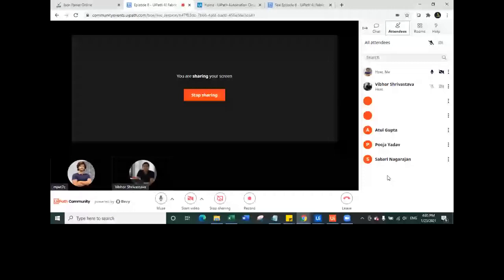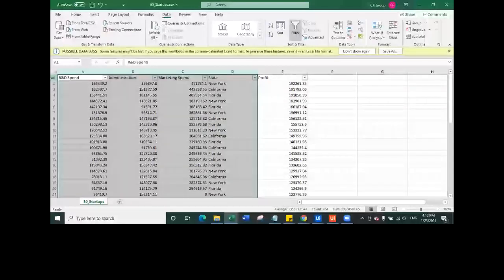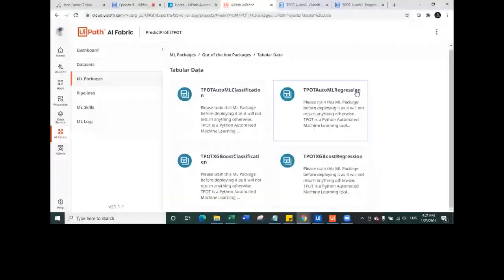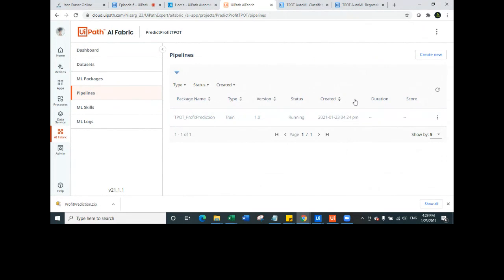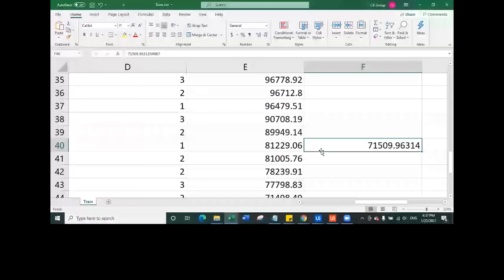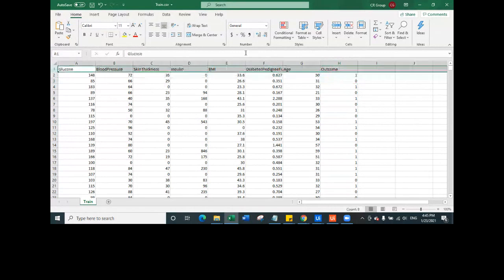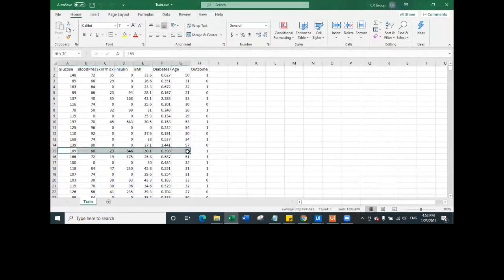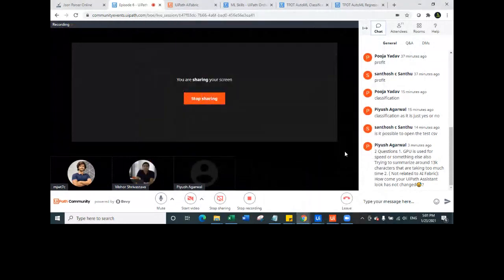UiPath AI Fabric Tabular Data Models